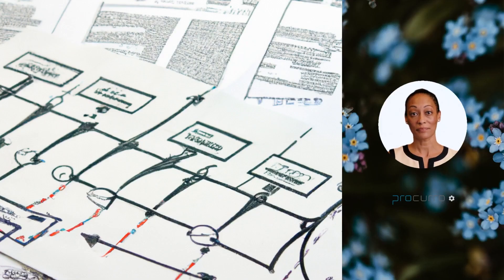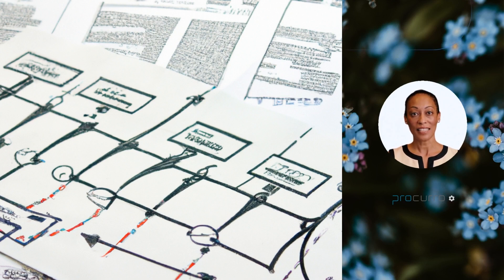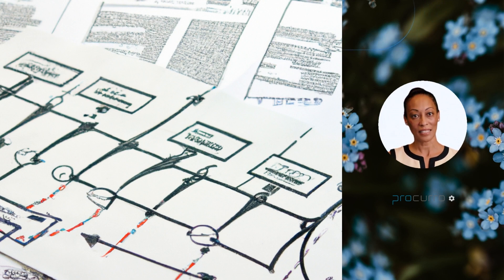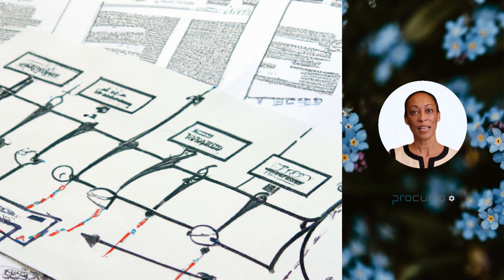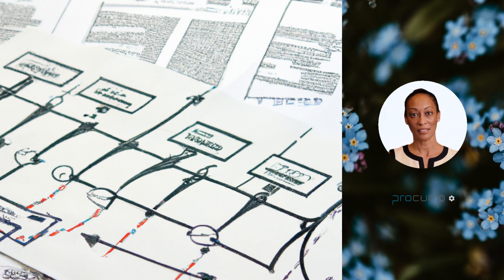Systems Thinking and Analysis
"Systems Mapping and Analysis" is a lecture in the systems thinking course focusing on mapping and analyzing systems. In this lecture, students will learn about the following:
A. Definition of Systems Mapping and Analysis: Students will learn about the definition of systems mapping and analysis and its role in understanding complex systems. They will understand how systems mapping and analysis helps to visualize the structure and behavior of systems, identify critical components and interactions, and understand the impact of changes on the system.
B. Systems Mapping Techniques: Students will learn about the various techniques used for systems mapping, including stock and flow diagrams, causal loop diagrams, and system dynamics modeling. They will understand how these techniques can be used to create visual representations of systems and how these representations can be used to understand the behavior of systems over time.
C. Systems Analysis Techniques: Students will learn about the various techniques used for systems analysis, including simulation, optimization, and scenario analysis. They will understand how these techniques can be used to analyze the behavior of systems and how they can inform decision-making and improve performance.
D. Applications of Systems Mapping and Analysis: Students will learn about the specific applications of systems mapping and analysis, including its use in environmental, social, economic, and organizational systems. They will understand how systems mapping and analysis can inform decision-making and improve performance in these different types of systems.
By the end of the lecture, students should clearly understand the process of systems mapping and analysis and its role in understanding complex systems. They should be able to use stock and flow diagrams, causal loop diagrams, and system dynamics modeling to create visual representations of systems and understand the behavior of systems over time. They should also understand the various techniques used for systems analysis and how these techniques can be used to inform decision-making and improve performance in different types of systems.